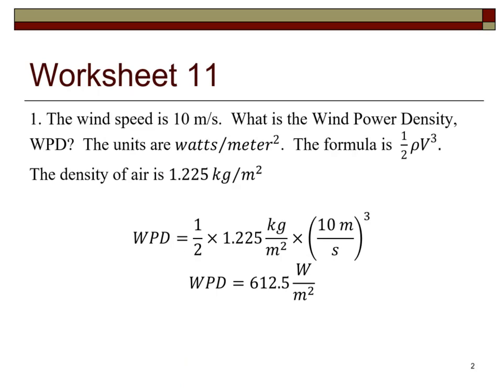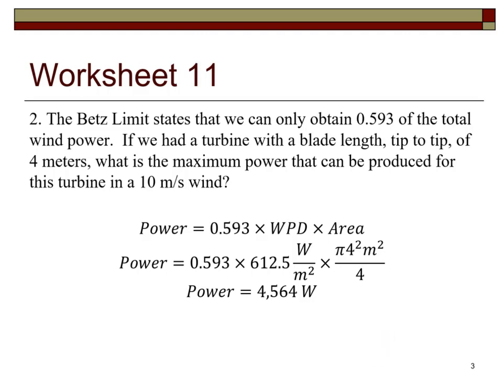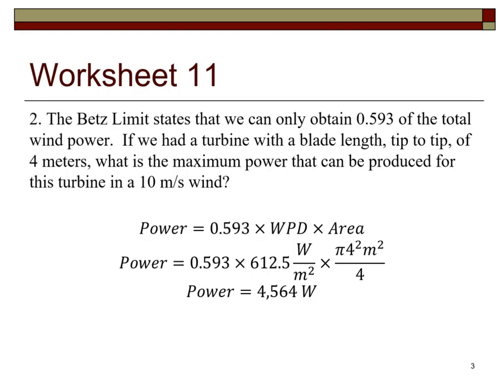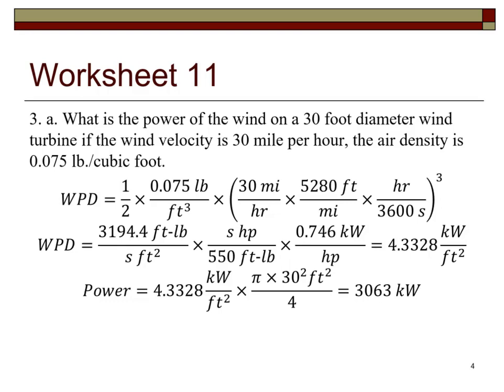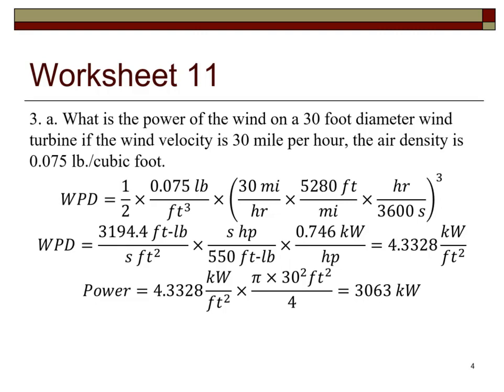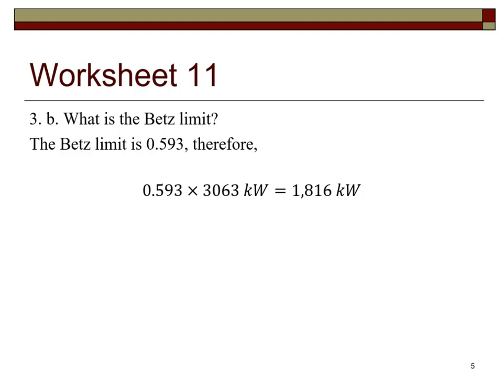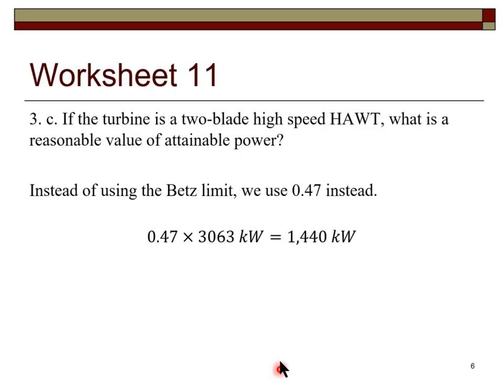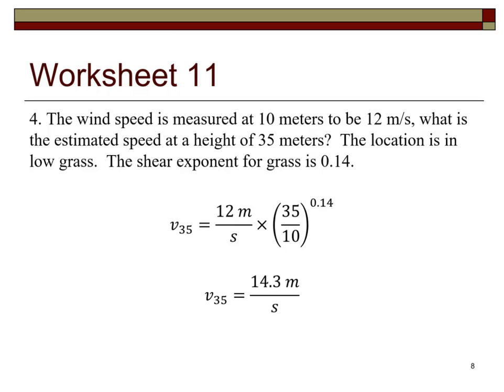EGV 1101 - Wind Resource and Calculation, Worksheet 11